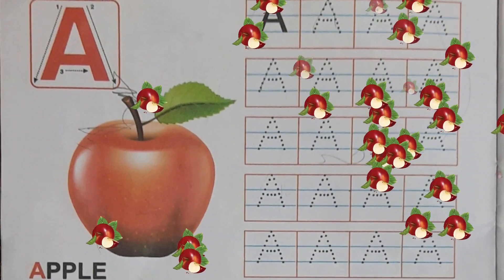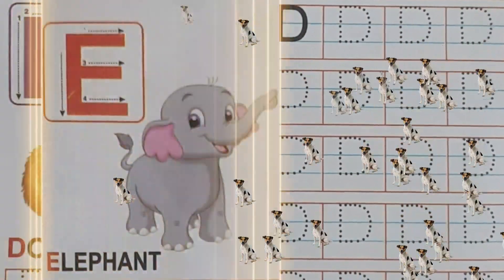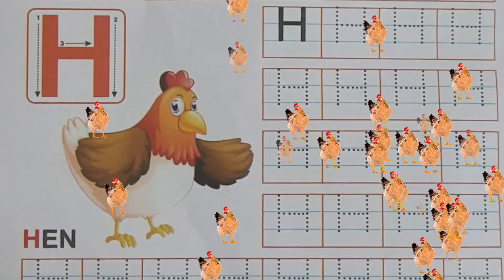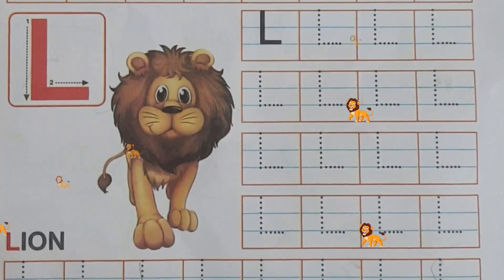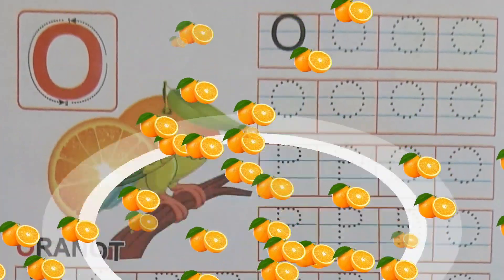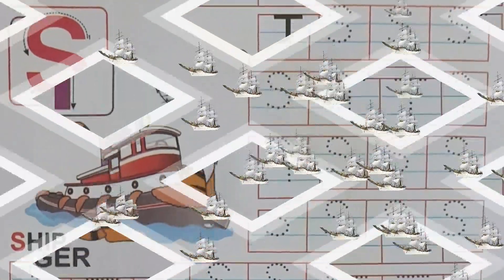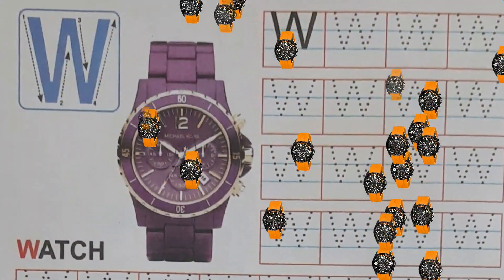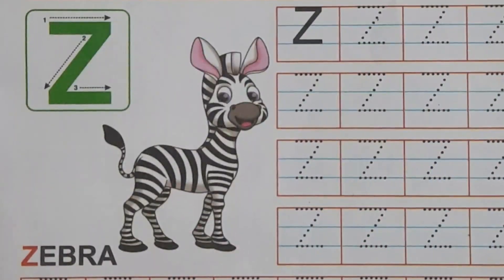apple ball cat dog elephant fish gorilla hat a for apple b for badka apple | abcd phonics song abcd